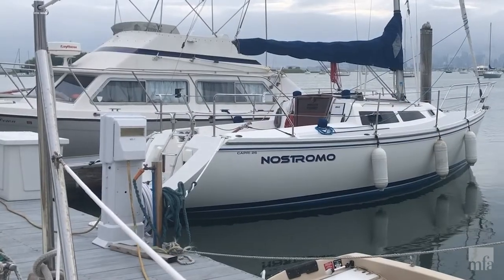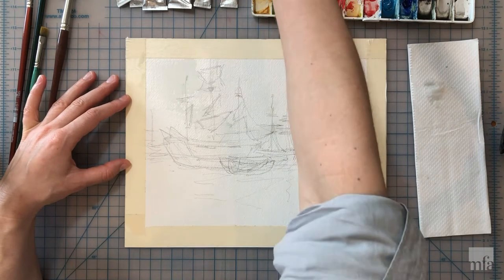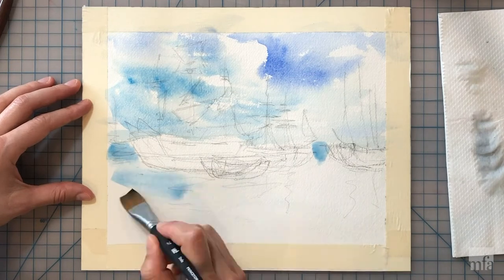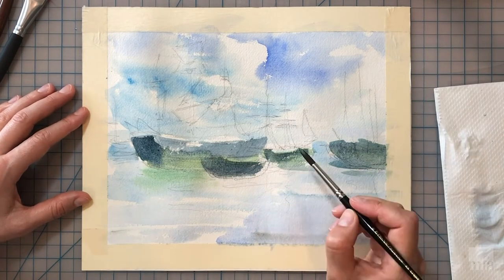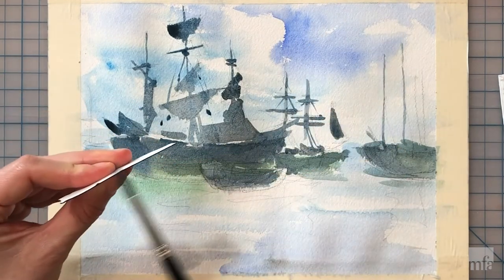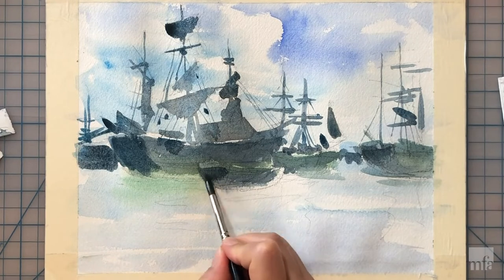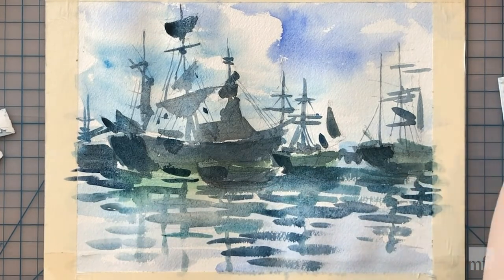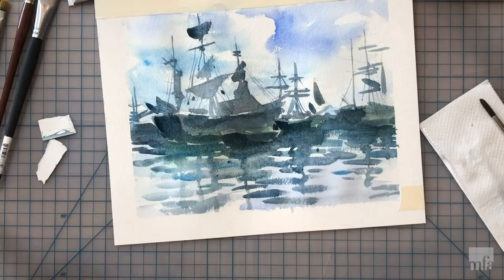Studio Art Tutorials at Home: Painting Seascapes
Learn how to paint a seascape with dramatic skies and brilliant watery surfaces with MFA instructor Marion Eisenmann. Cover the fundamental elements including composition, foreground, and background. Then, using Claude Monet’s oil painting "Ships in a Harbor" (about 1873) as inspiration, create your very own seascape with watercolors. Share your art using mfabostonstudio.